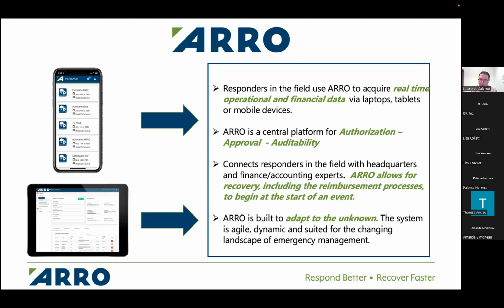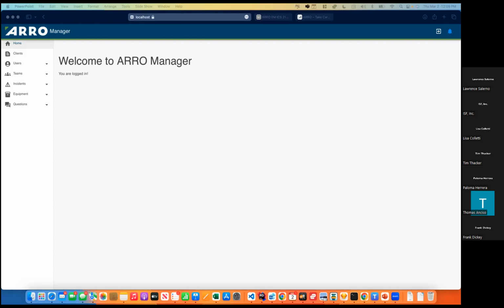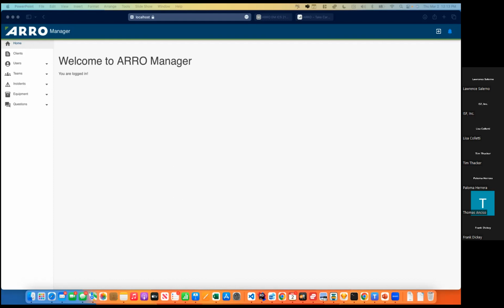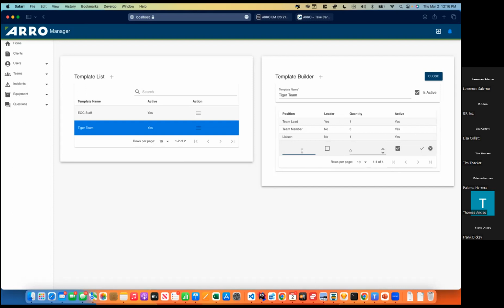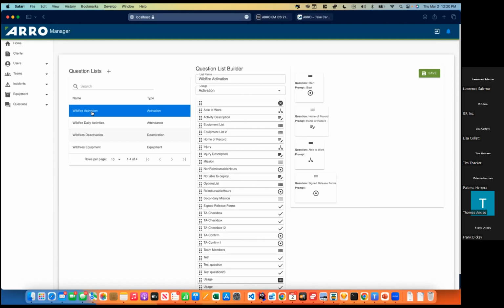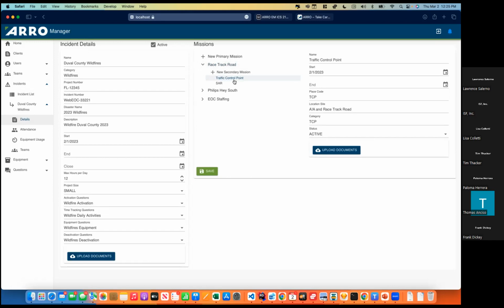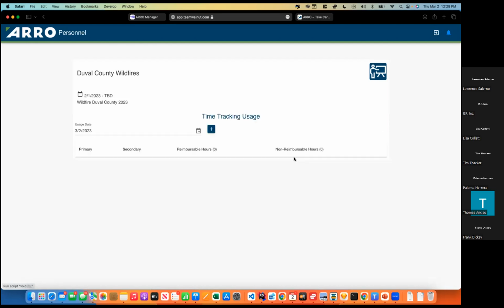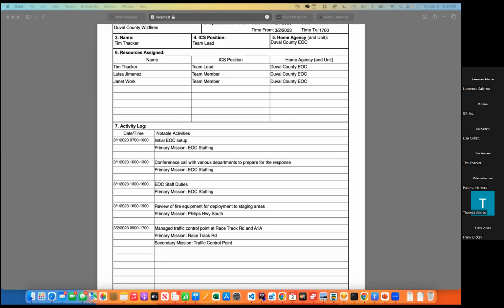ARRO ICS 214 Webinar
The Activity Log (ICS 214) records details of notable activities at any ICS level, including single resources, equipment, Task Forces, etc. These logs provide basic incident activity documentation, and a reference for any afteraction report.

Organizations struggle with the manual nature associated with populating this form which contributes to errors, omissions and audit findings.

ARRO is the solution that will enable Emergency Management organizations to gather all the data needed for the activity logs with the use of a mobile device. Further, ARRO allows your organization to have oversite, authorization and approval of the process prior to submission.